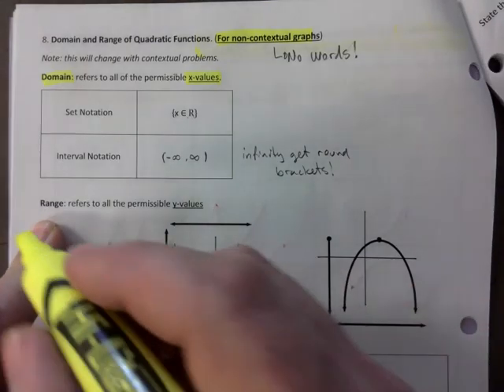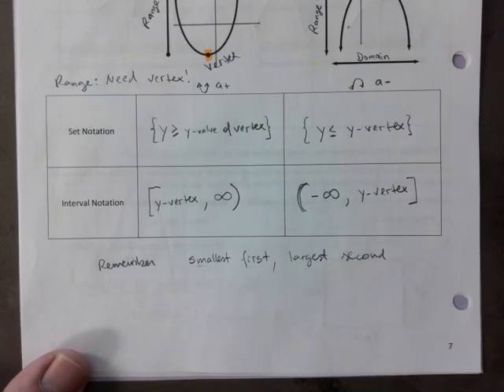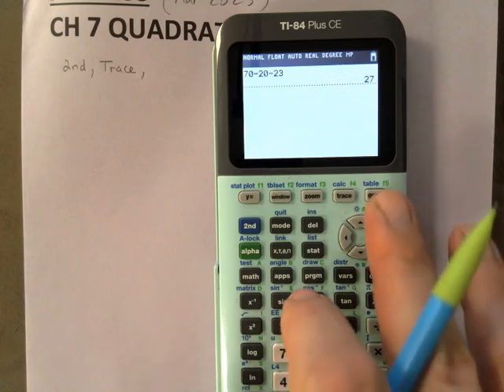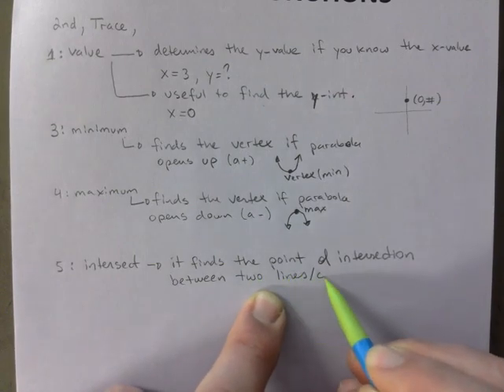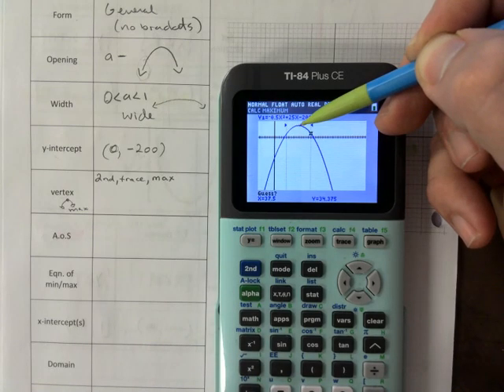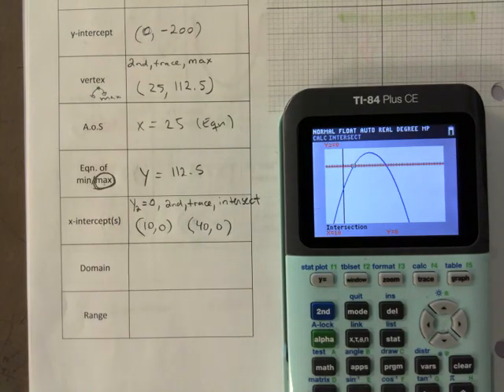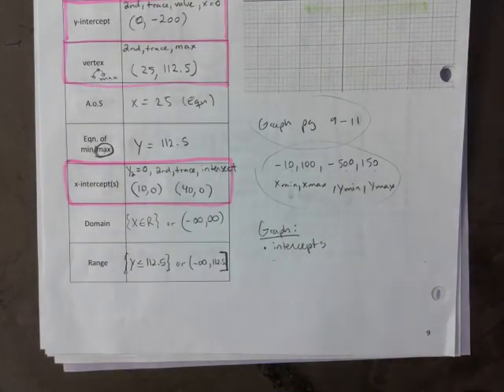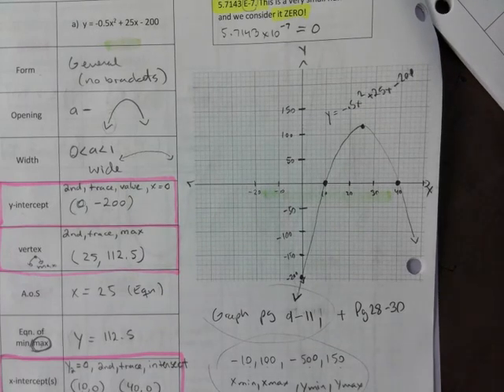APMR3S QUADRATICS, FIND INTERCEPTS & VERTEX WITH A CALCULATOR, GRAPHING ON PAPER, DOMAIN & RANGE